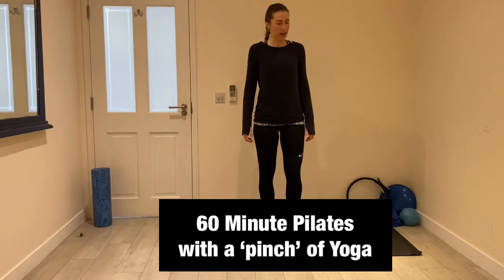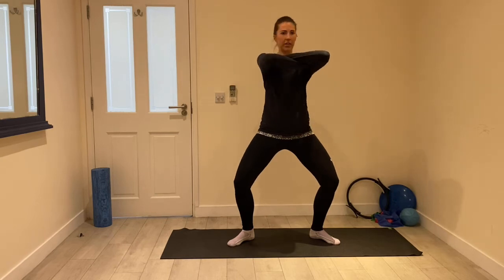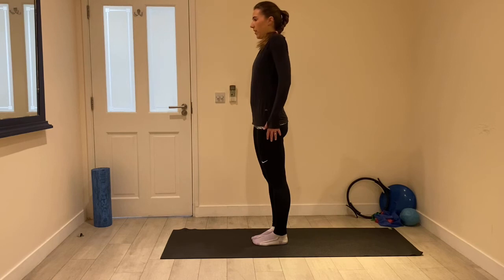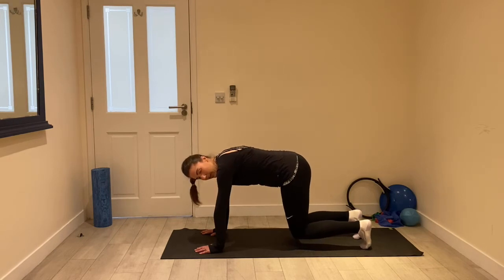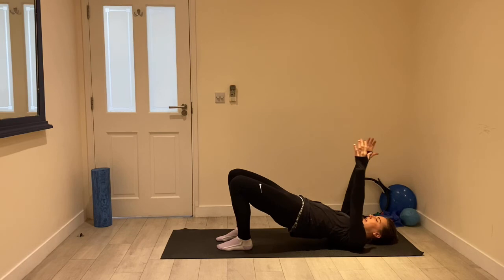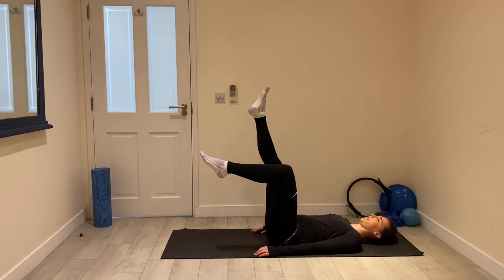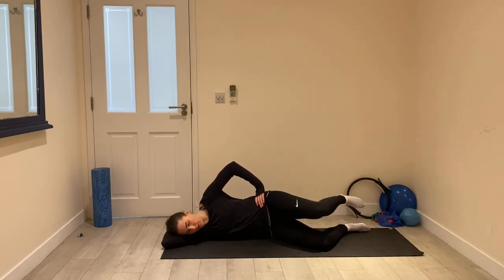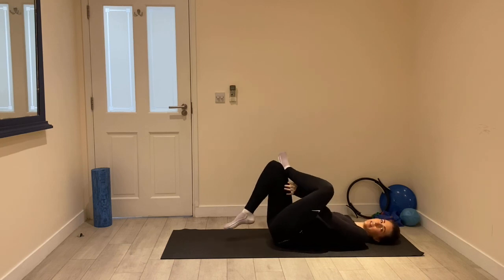Pilates with a ‘pinch’ of Yoga // 60 minutes // Intermediate // No equipment